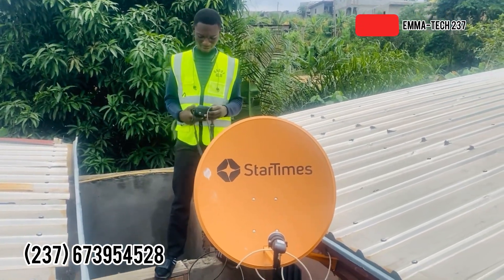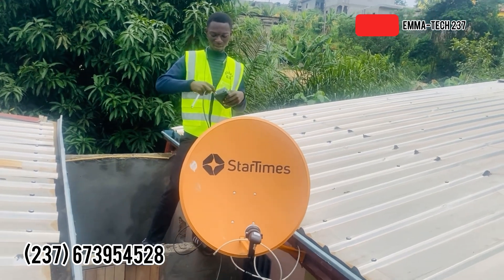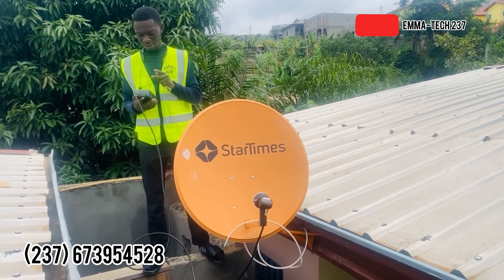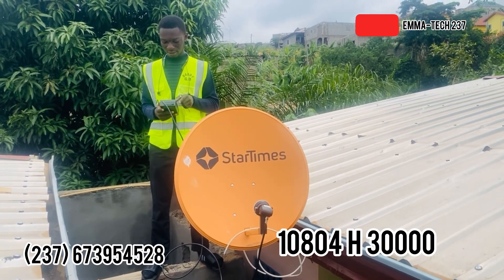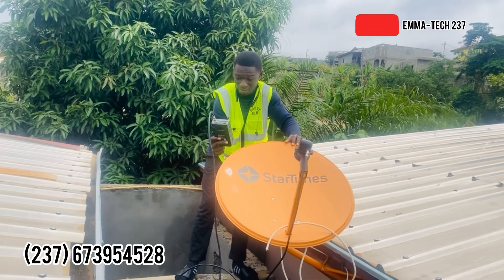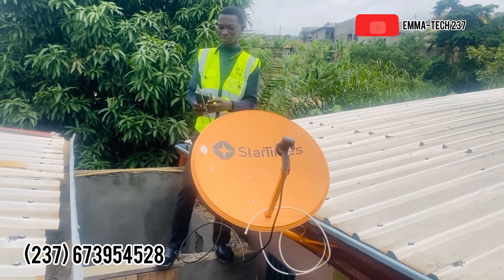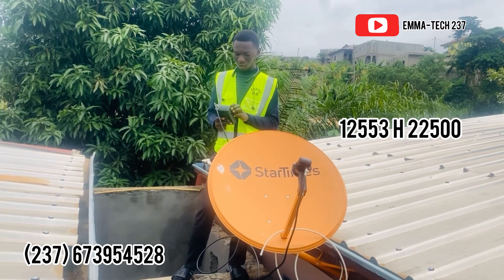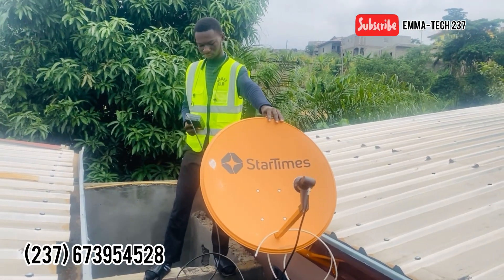📡🛰️ Elevation and Azimuth Makes Tracking Easy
Chapters

0:00 into
0:50 what is elevation
2:00 what is Azimuth
3:10  Testing